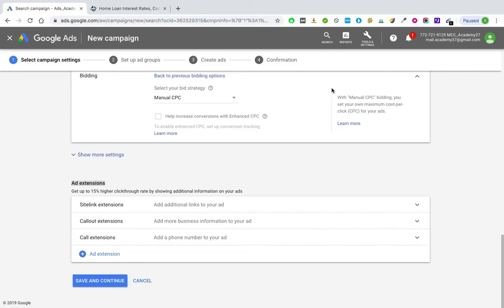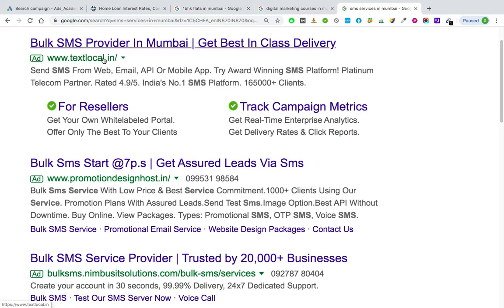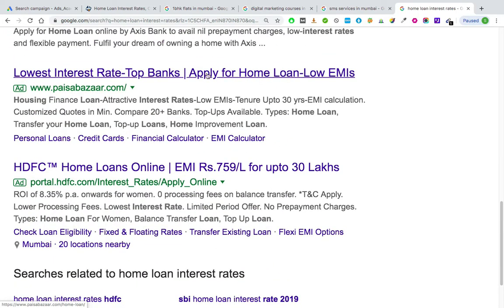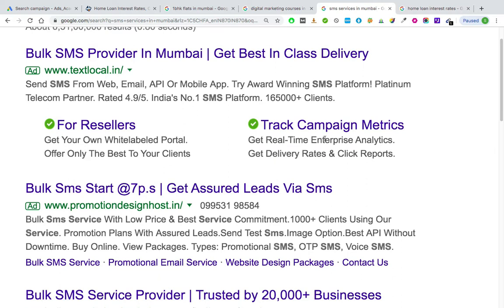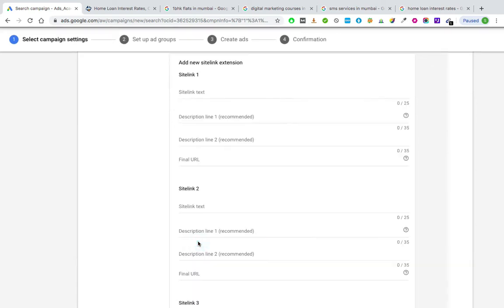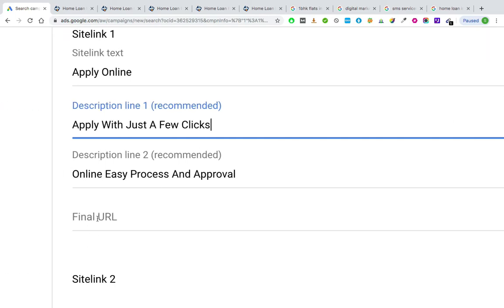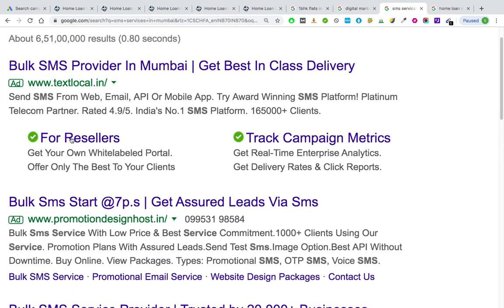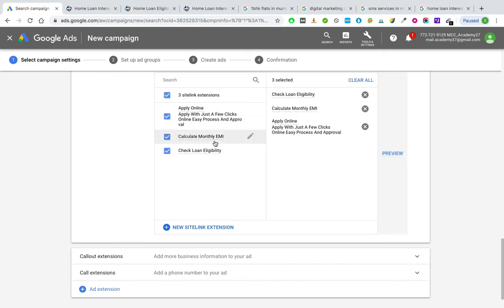How to add Sitelink Extension to Google Search Ads.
Learn how to enhance your Google Ads ad copy using Sitelink extension in the search ads to increase your Click Through Rate (CTR).